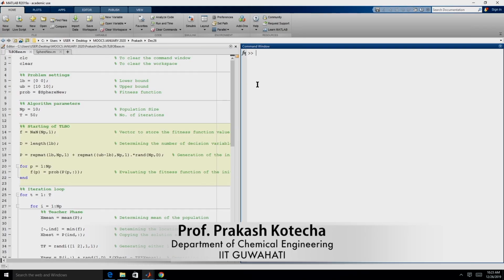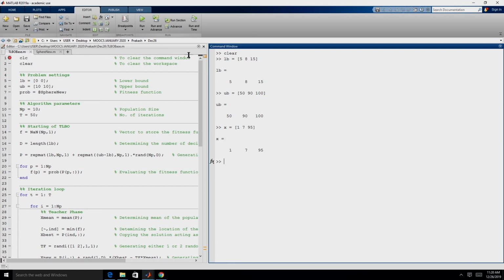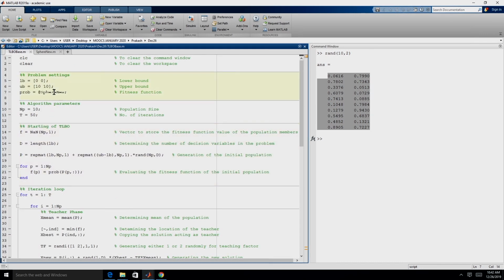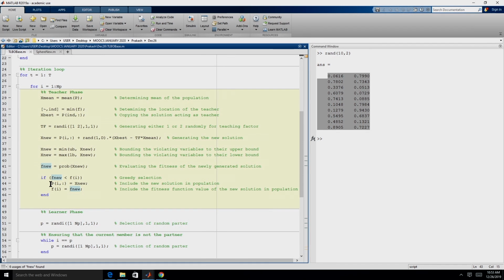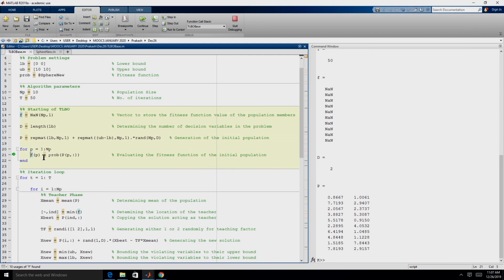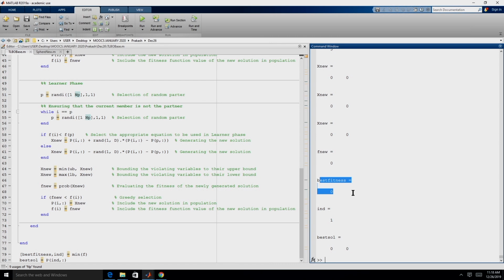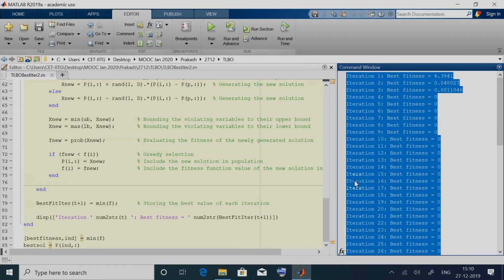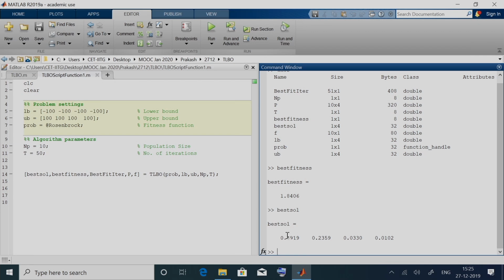Lec 7 : Implementation of TLBO in MATLAB